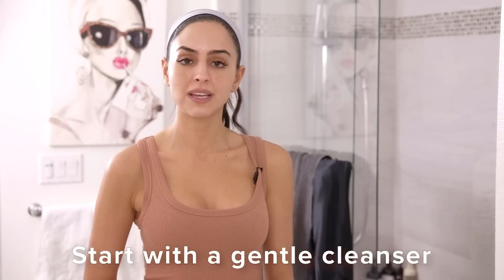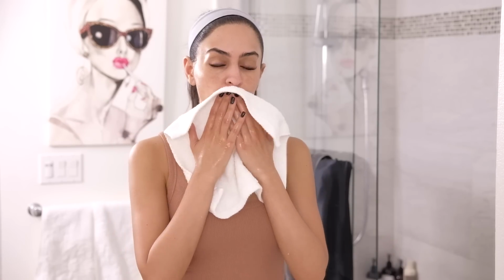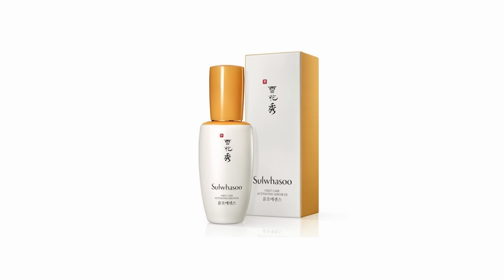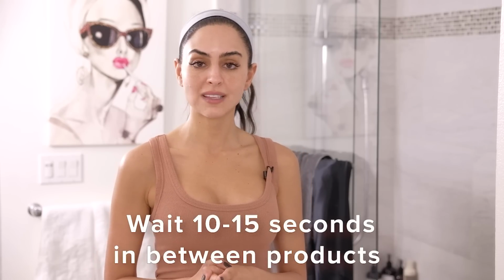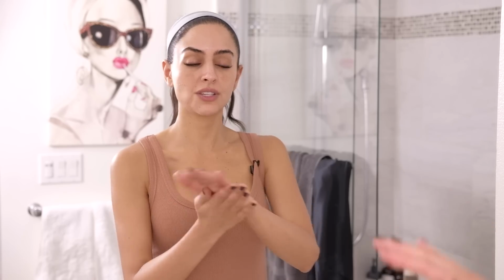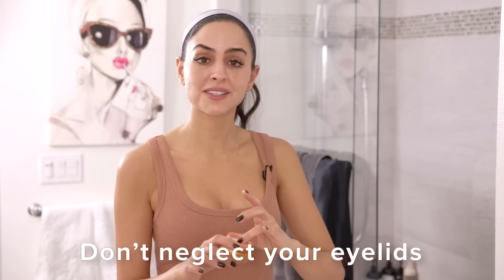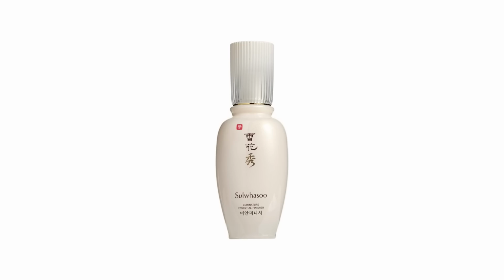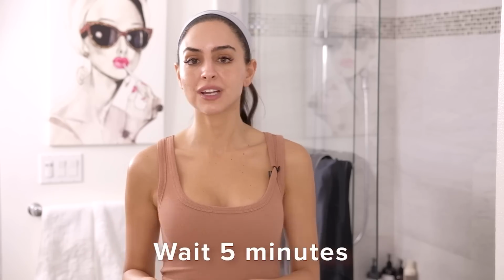My Everyday Skin Care Routine - 2018 - Day and Night | Dr Mona Vand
Hi guys! Excited about this week's video, because you know SKIN is my thing :) This video shows you my EXACT morning and nighttime skincare routine. I love every second of it! Enjoy, and if you have any questions, I'll be checking the comments. X  (ALSO - all products linked below!)

1- Sulwhasoo Gentle Cleansing Oil (not used in video but mentioned to help remove makeup)

2- Sulwhasoo Gentle Cleansing Foam

3- Kate Somerville Dermal Quench Liquid Lift

4- Sulwhasoo First Care Activating Serum

5- Drunk Elephant B-Hyra Intensive Hydration Gel

6- Sulwhasoo Essential Balancing Water

7- Sulwhasoo Essential Balancing Emulsion

8- Sulwhasoo Concentrated Ginsent Renewing Eye Cream

9- Drunk Elephant T.L.C. Framboose Glycolic Night Serum

10- Sulwhasoo Snowise Whitening Serum

11- Sulwhasoo Luminature Essential Finisher

12- First Aid Beauty 5-in-1 Face Cream with SPF 30, 1.7 Ounce